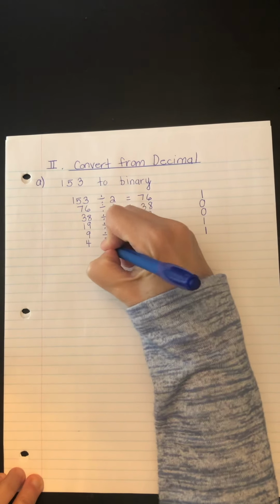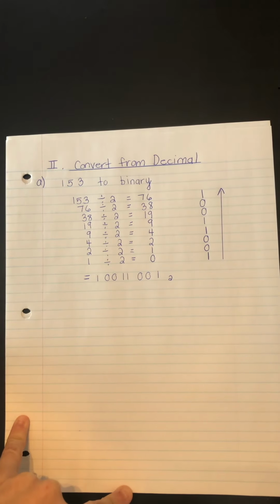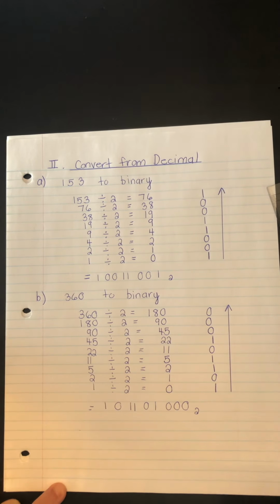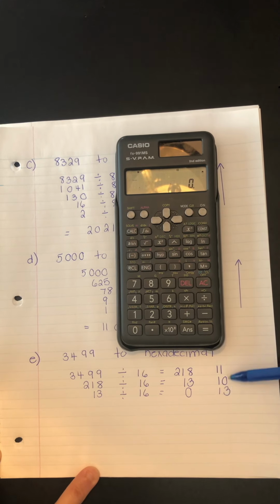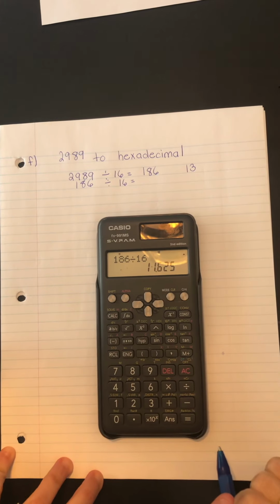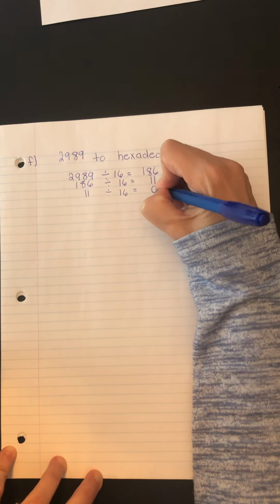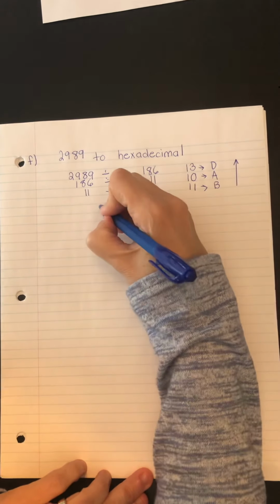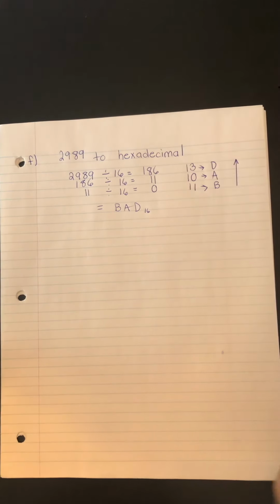Converting from Decimal